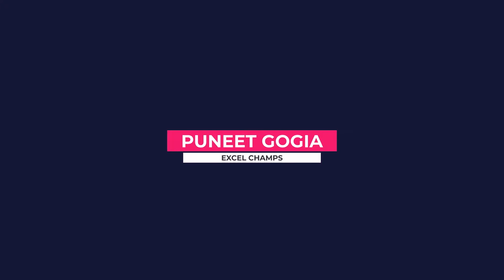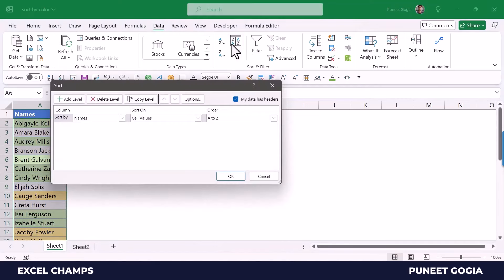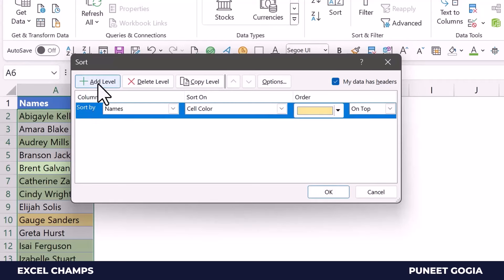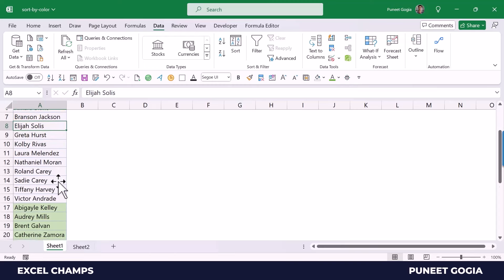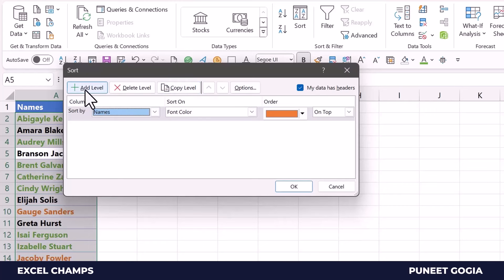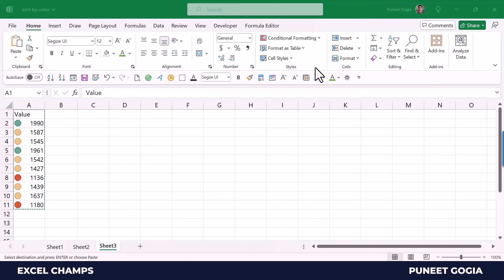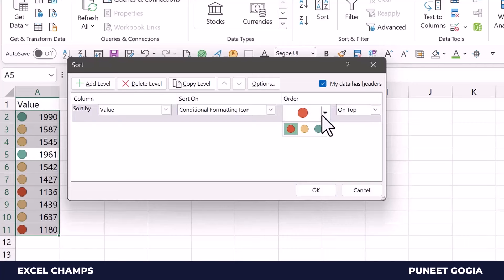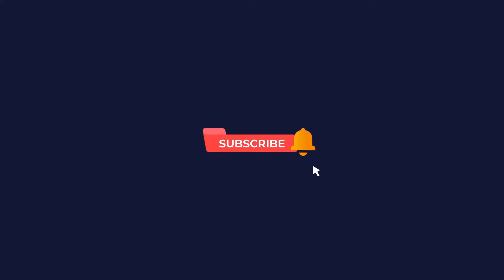Sort by Color in Excel (Cell Color, Font Color, and Icons)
In this tutorial, learn how to effortlessly sort your Excel data by color to organize and analyze your information more effectively. Whether you're dealing with sales data, project status, or inventory lists, sorting by color can help you visually categorize and find the data you need at a glance.